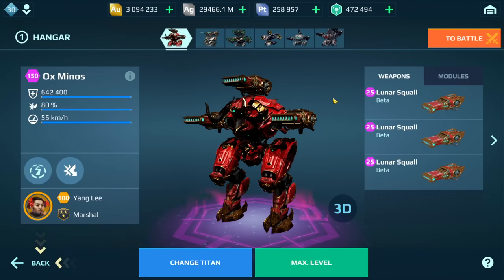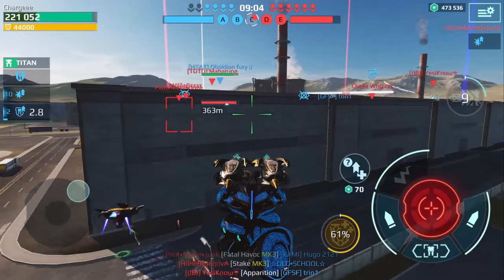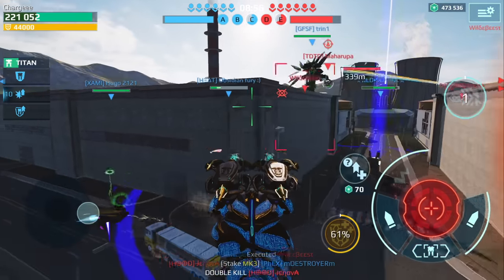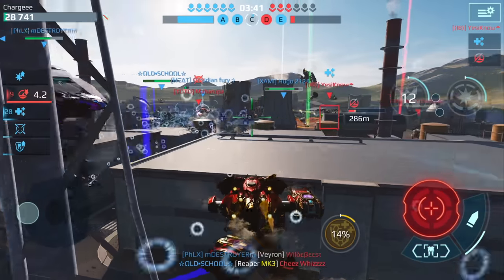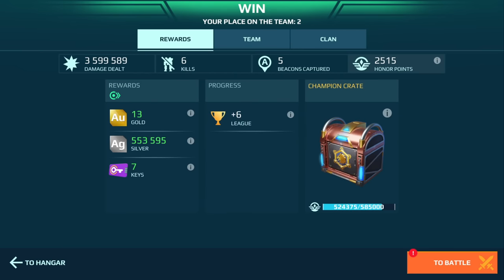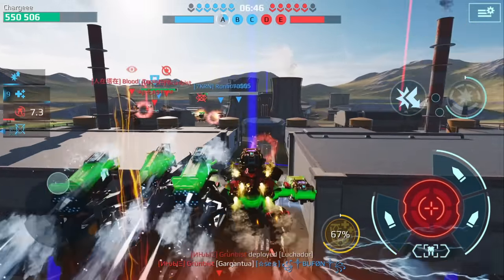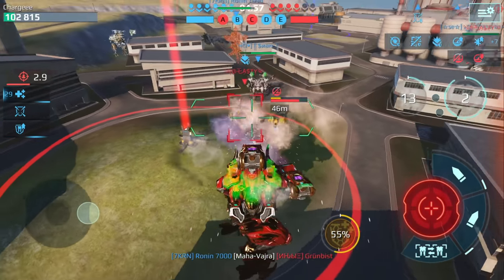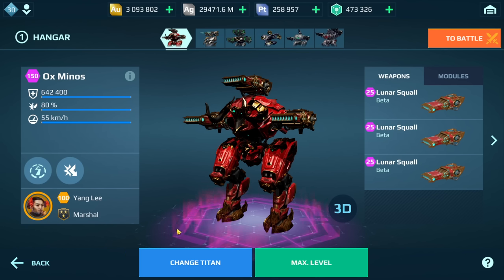How Strong Is The Minos Squall With A Maxed Out Pilot? War Robots Minos Gameplay WR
War Robots Minos Gameplay - How Strong Is The Minos Squall With A Maxed Out Pilot? WR
With everyone getting a free Ox Minos and Squall weapons in update 9.2, I decided to see how it would perform at max level with a maxed out Titan pilot. Will the Squall weapons even do any damage or are Vajras and Evoras still the best option?

Time Stamps
0:00 Intro
0:20 Ox Minos Squall setup
1:12 How does the Ox Minos do against Titans in the current meta?
8:03 More highlights of the Ox Minos with Squalls
12:01 Does the Ox Minos with Squalls work?

Enjoyed this video? Here’s more videos covering update 9.2